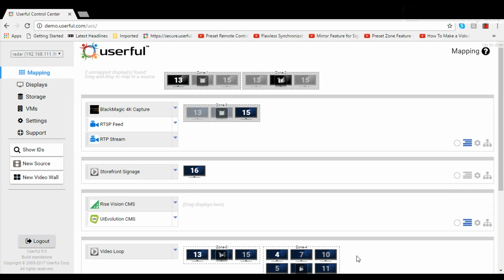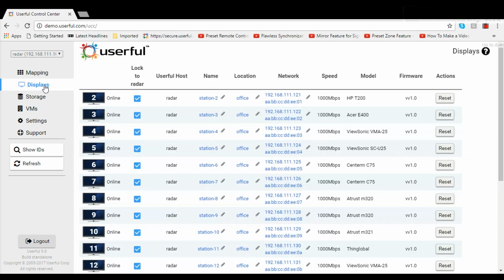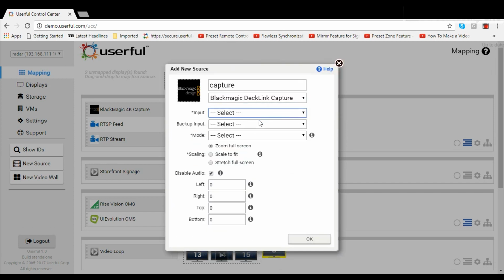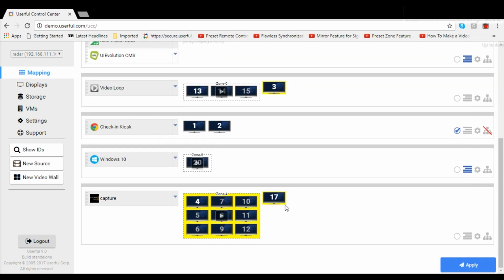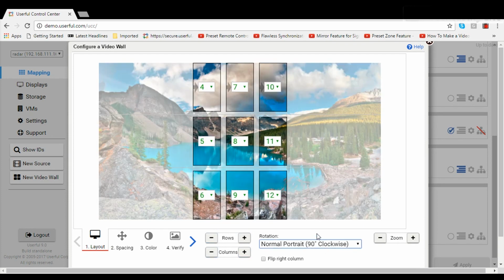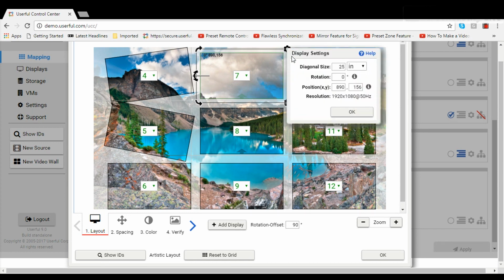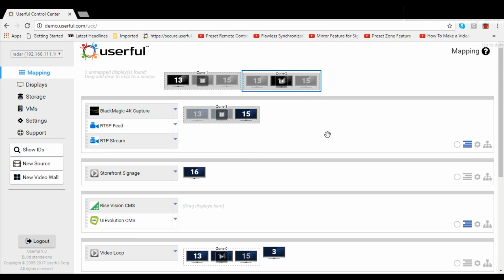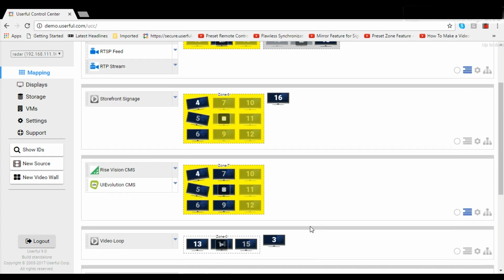Userful Video Wall | Intro to Userful Control Center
This video will show you the Userful Control Center, Userful's browser-based, intuitive console where administrators have all the options to centrally managed all the displays connected to the PC

In the Userful Control Center you can create video walls, map your displays to multiple source content and create zones for displaying content on different sections of your video walls.